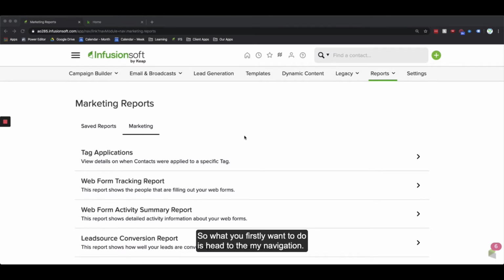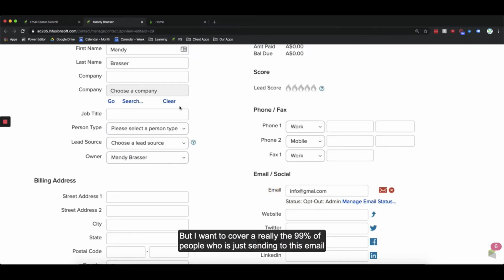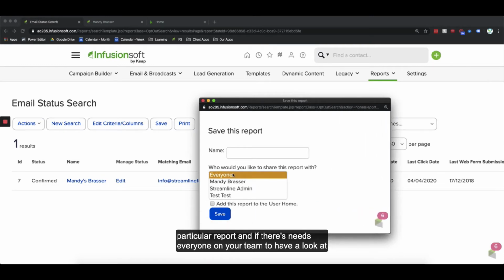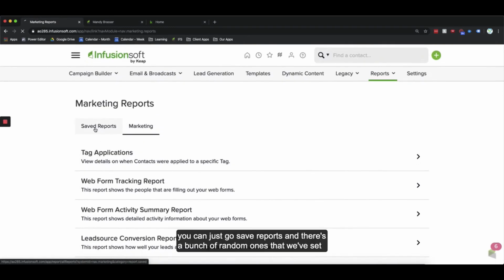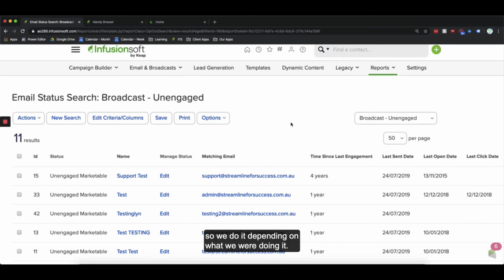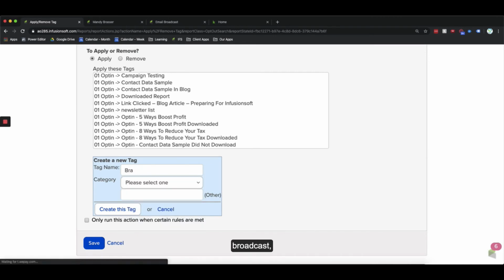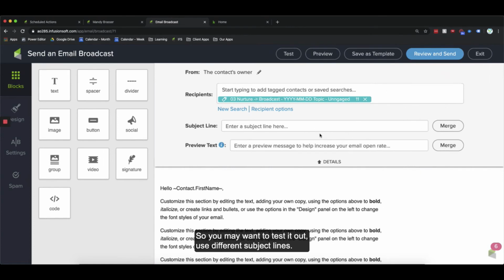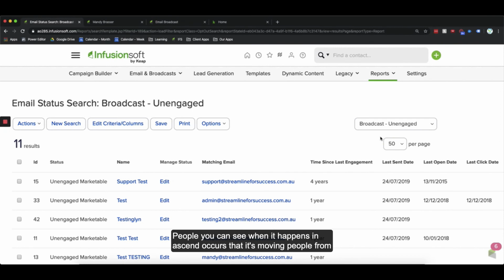How To Identify & Send To Engaged & Unengaged Contacts In Infusionsoft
For additional resources related to email engagement and deliverability, including case studies in Infusionsoft/Keap, check out the full blog post